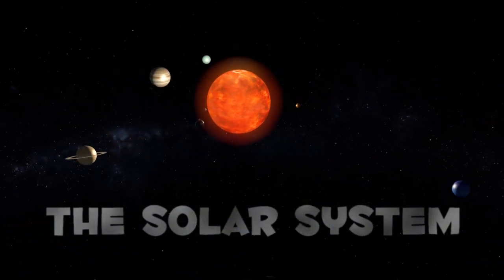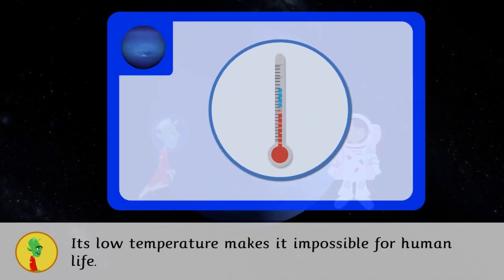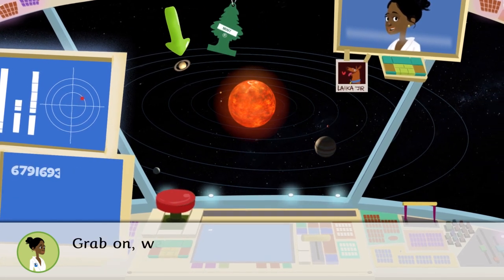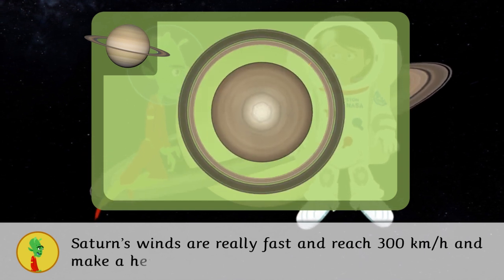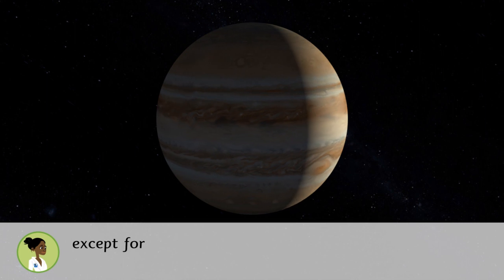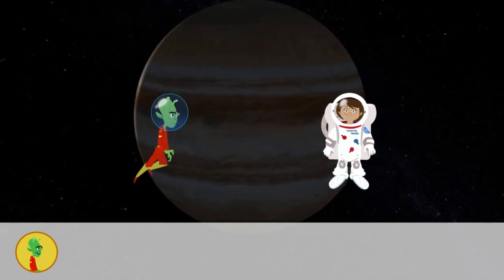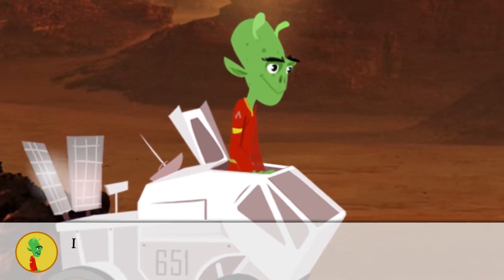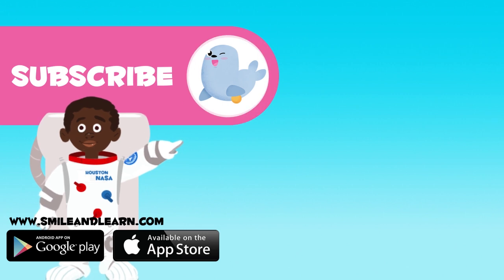The oddest planets of the Solar System - The Solar System For Kids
3D educational video for kids, about the curious planets of the Solar System. Learn all about the planets' temperature, gravity, their distance from the sun, intresting facts about their names and lots more. Curious planets feature Neptune, Saturn, Jupiter and Mars.

This video is part of a larger collection of children's videos on the Solar System. We will travel the Solar System to explore odd facts about all planets and learn in a fun way.  Excellent for Science class in Primary School.